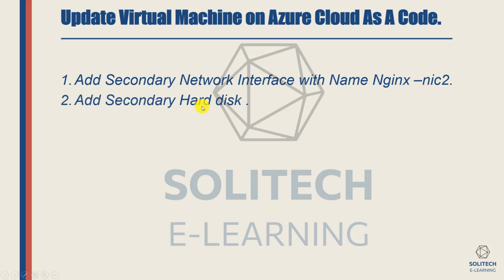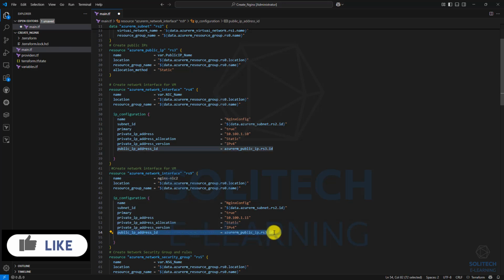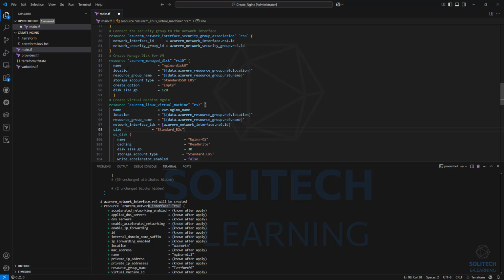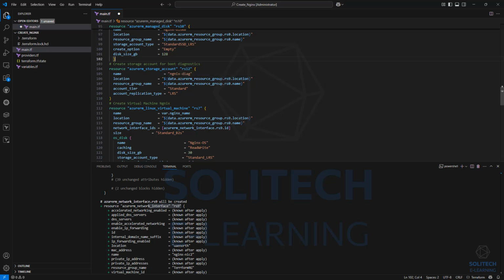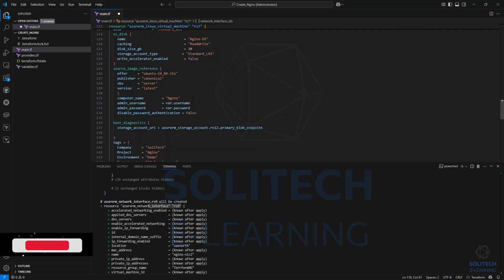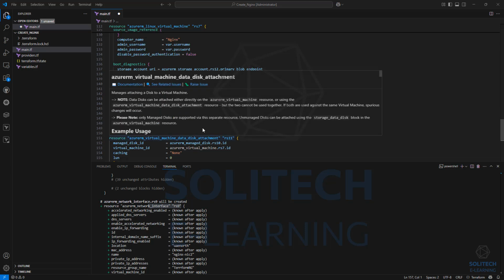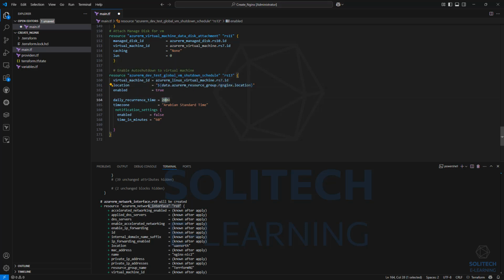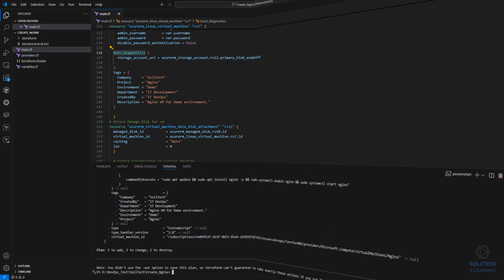🚀Master Terraform & Azure: Modify VM Settings Like a Pro!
🔧 Learn how to modify Azure VM configurations effortlessly using Terraform! In this step-by-step tutorial, I’ll show you how to update settings like VM size, networking, and storage with Terraform—no manual portal changes required!

✅ How to edit Terraform configurations for Azure VMs
✅ Updating VM size, OS disk, and networking settings
✅ Applying changes safely without downtime
✅ Best practices for managing IaC (Infrastructure as Code)